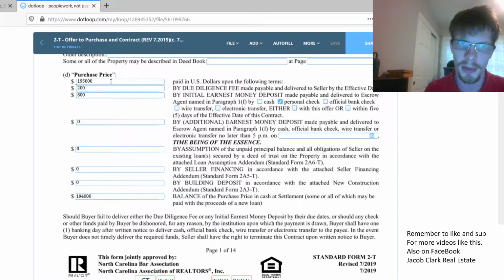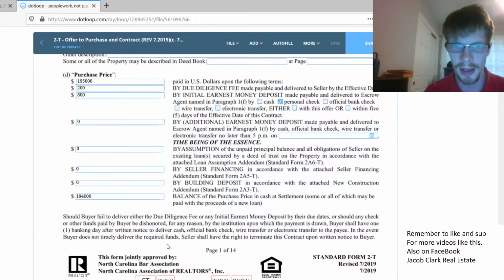Earnest and Due Diligence money: What's the difference?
Hi everyone Jacob Clark I am a licensed real estate agent in Fayetteville NC.
Have any topics you want covered? Let me know.